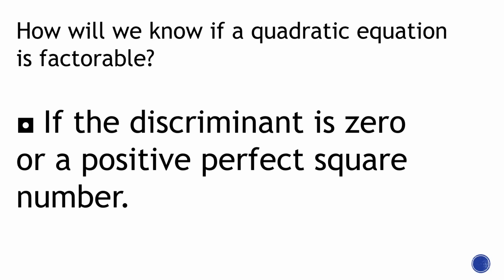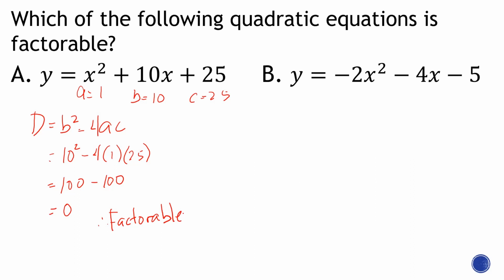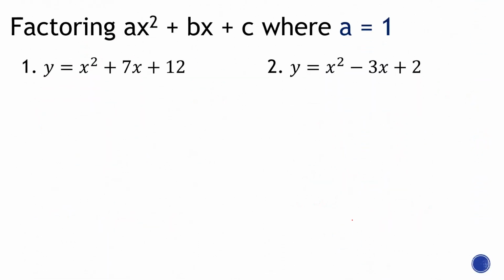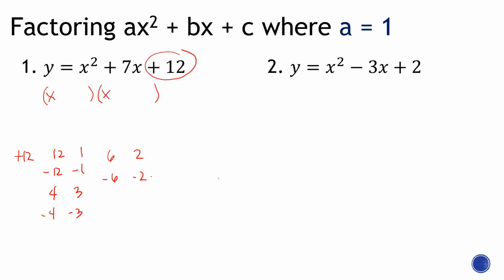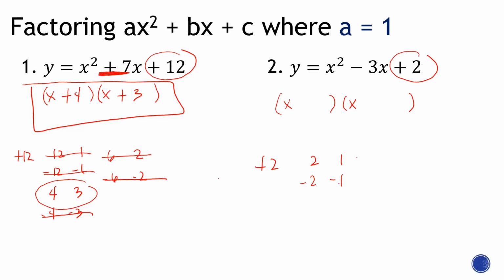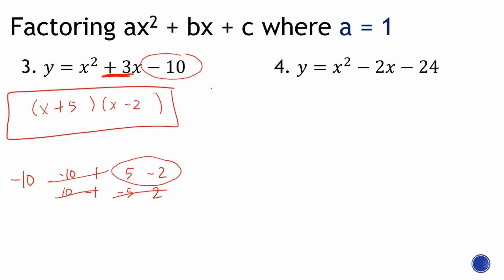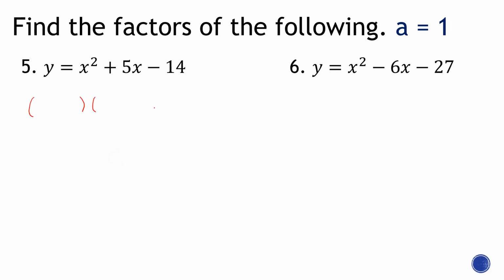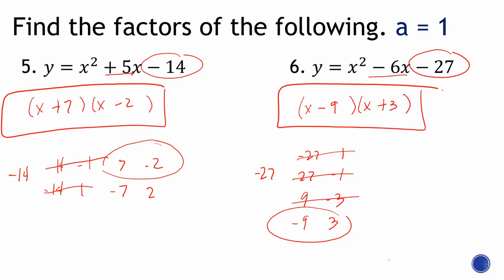Factoring Quadratic Equation ax^2 + bx + c where a = 1